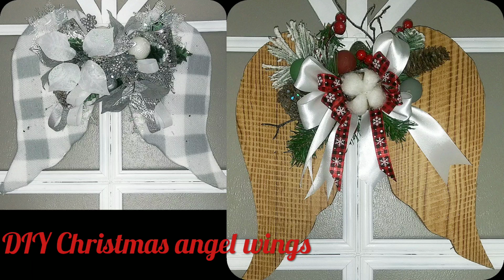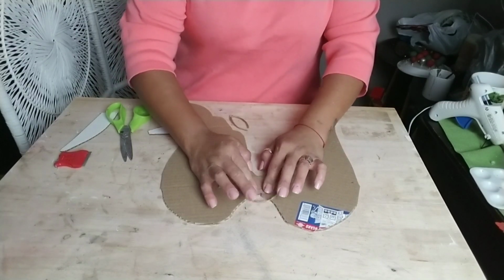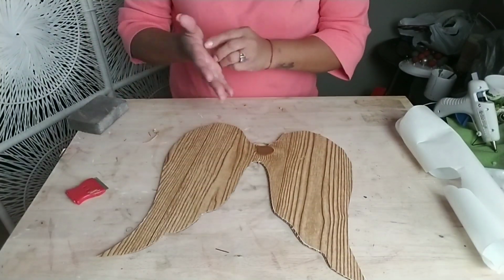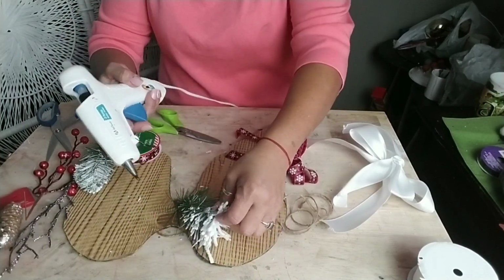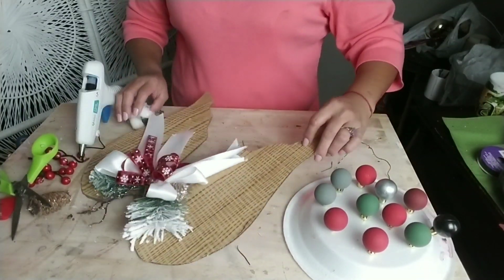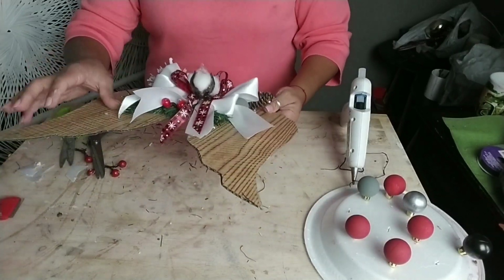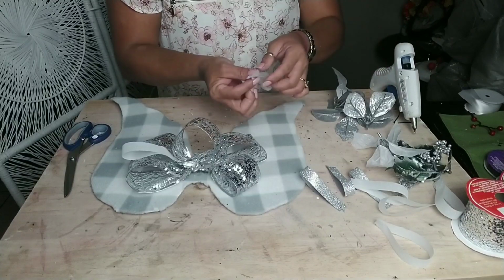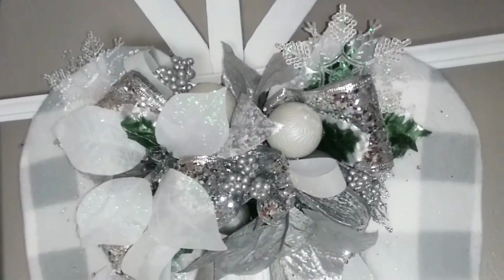DIY dollar tree Christmas angel wings farmhouse/rustic/glam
I'm so happy I made these angel wings I'm in love with them remember let me know in the comment down below if you'd like for me to make a tutorial on how to make some galvanized angel wings.

Supplies
 cardboard paper
print out wing or draw
 contacts wood or one grey checkered baby blanket
 1 Christmas greenery stem one silver flower Christmas stem
 ribbon of your choice

Large white ribbon large wired silver ribbon
 small red snowflake ribbon
 small silver ribbon
 small white glitter ribbon

Mini Christmas ornaments painted color of your choice
I used ( Waverly chalk paint and green red and gray )

3 snowflakes

Amazon  favorite.